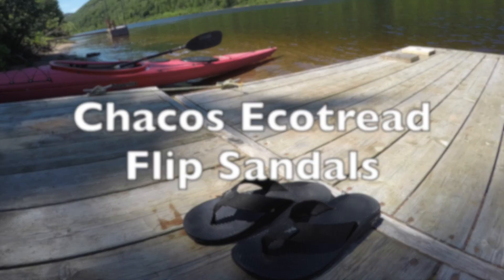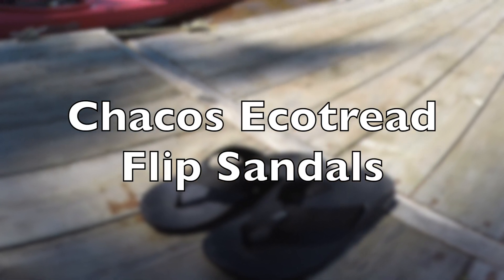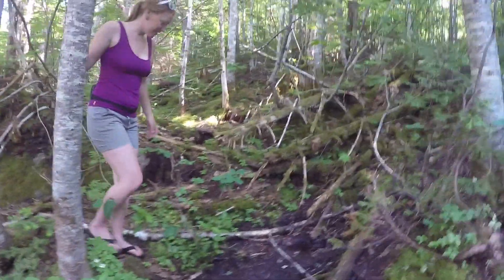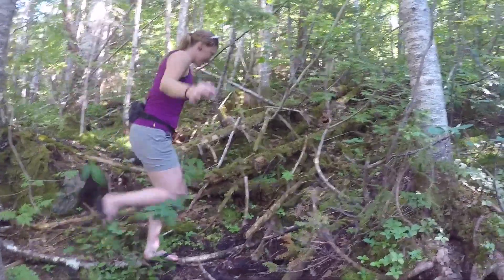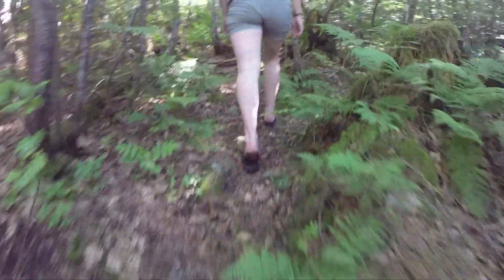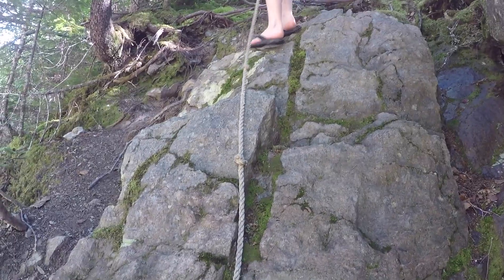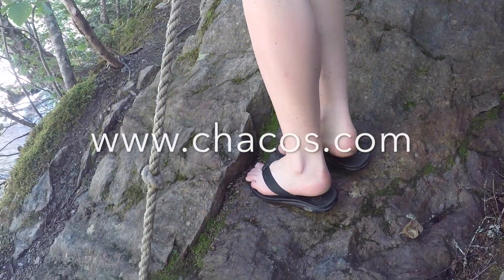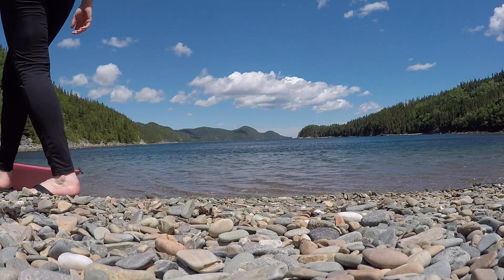Chacos Ecotread Flip Sandals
These are Katie's new summer fav's! Durable yet fashionable, they can take you off trail or out dancing in to the night - summer essential!